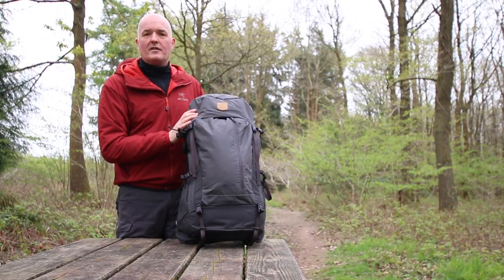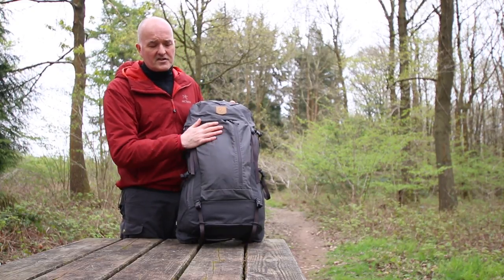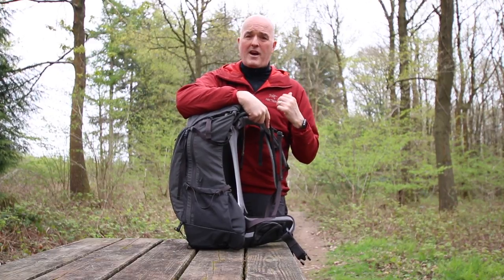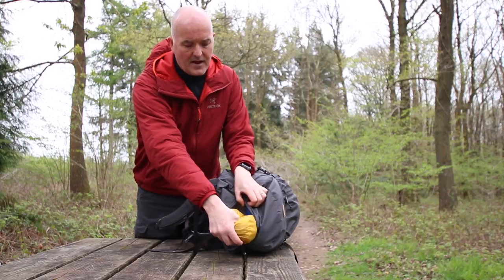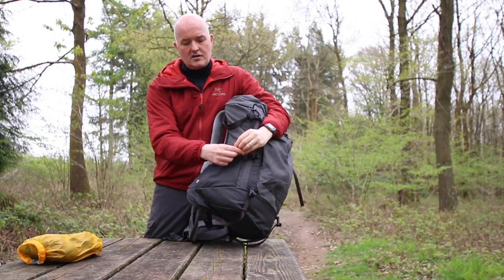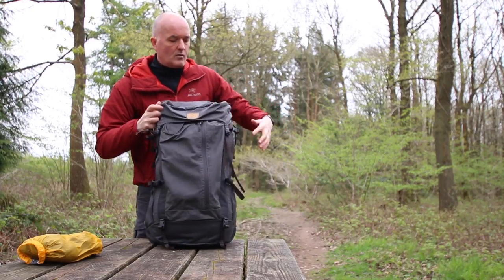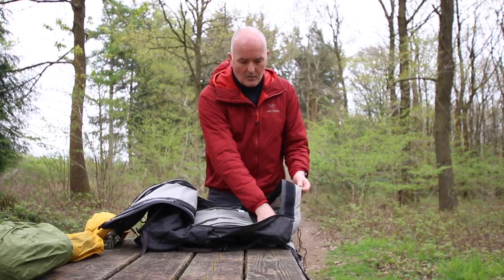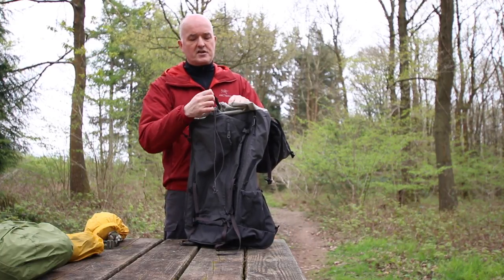Inside Look: Fjällräven Abisko Friluft 45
Featuring a suspended back system appropriately named Airvent, this breathable and super durable G-1000 Heavy Duty bag from Fjällräven will last a lifetime and perform excellently throughout.